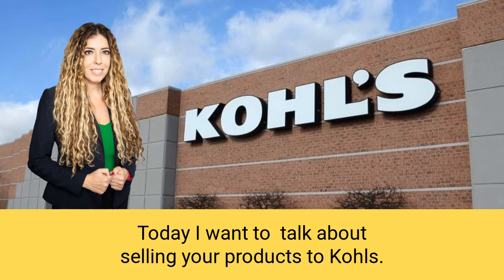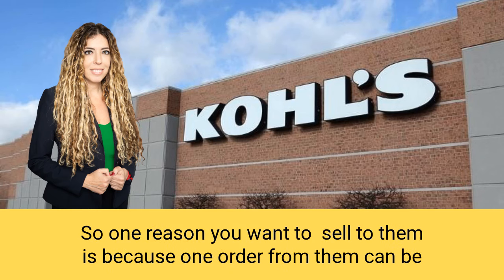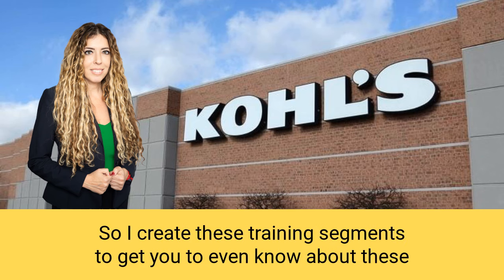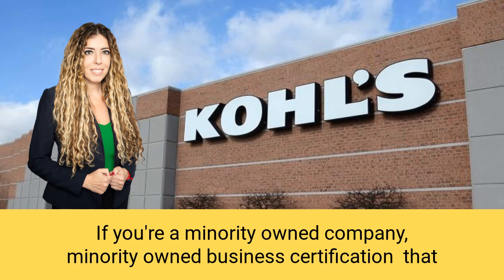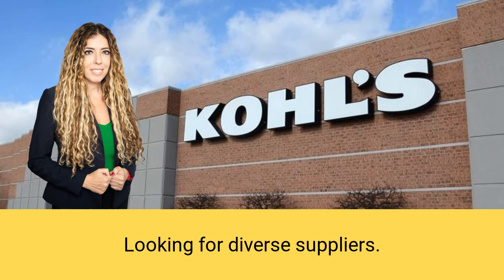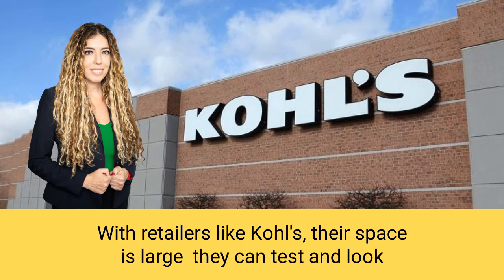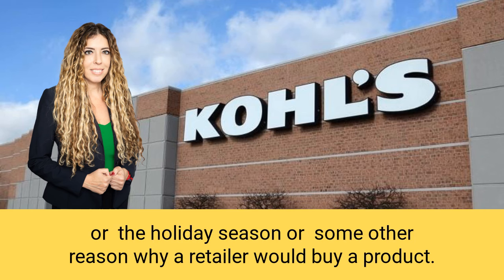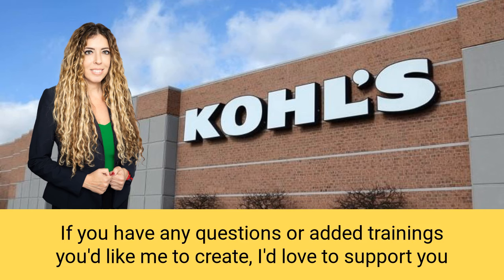How to Sell to Kohls | Kohls Vendor | Sell Products to Kohls | Kohls Supplier | Kohls Marketplace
Or if you want to get someone else to sell your products for you to retail chains with our Retail MBA Done-For-You Service, This program is for "retail-ready" products only! Have Karen Waksman and her team sell your products to chain stores on your behalf!

You can receive a FREE training on how to get your products sold

at retailers today on this site as well! No sales experience or existing buyer relationships required!
About the Presenter: Karen Waksman is a Manufacturer's Rep turned Author, Speaker and
Consultant. She has sold millions of consumer products to the world’s largest retailers. And now
teaches her proven time-tested, sales methodology to tens of thousands of product companies
across the globe!

We have many more videos that can help you become a retail vendor with kohls and other major retailers.

Are you interested in becoming a supplier for Kohl's? In this training video, Karen Waksman of Retail MBA provides some quick tips and strategies on how to get started today. Find out if your product is the perfect fit for the kohls and learn how to make it happen!

Check the next link to find out more about how to sell on kohls, you need

The video is about how to sell to kohls but also search the following keyword:

✅  selling products to Koh'ls
✅  How to Sell to Kohl's
✅  how to become a Kohl's Supplier

This video is intended to cover all the important aspects of becoming an Kohl's Vendor. So, you are searching online for the following keywords, you have come to the right place

✅  how to become a vendor for Kohls
✅  how to get my product in stores
✅  how to get your product into retail stores
✅  how to sell your products to retailers
✅  selling your product to retailers